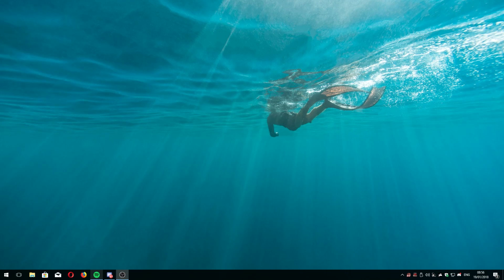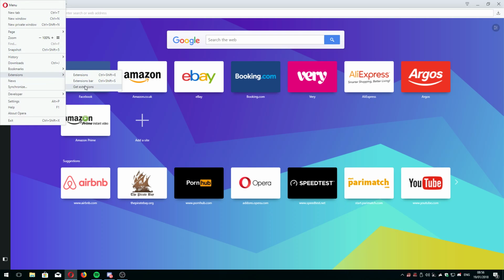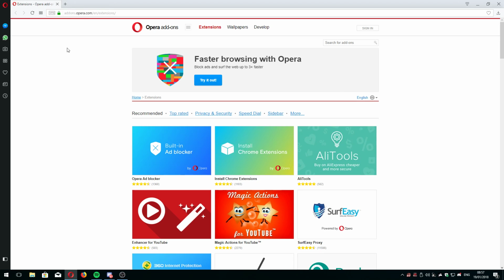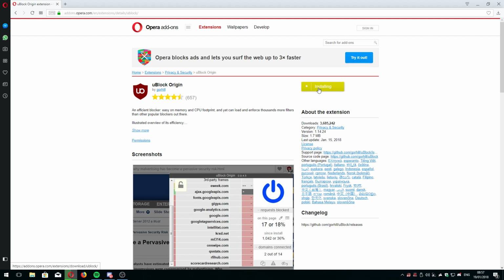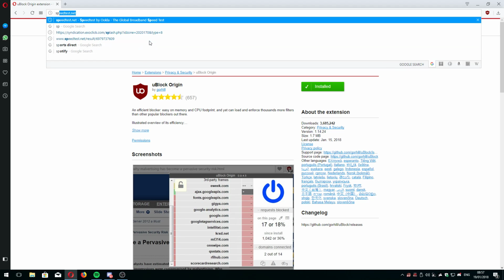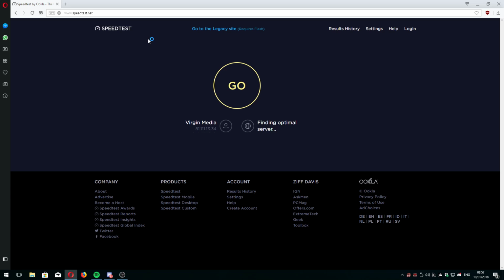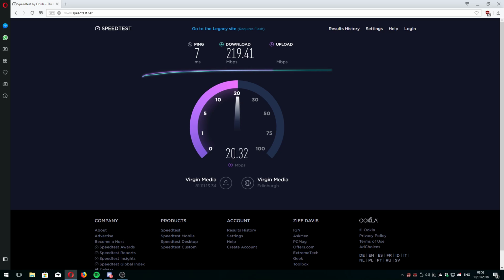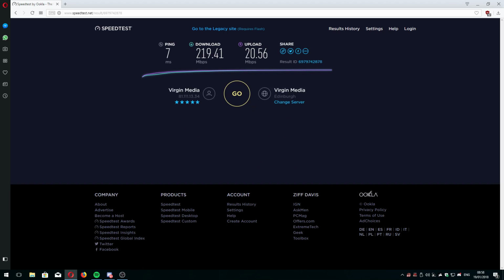How to block adverts using ublock origin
How to block adverts works on Opera, Firefox desktop & mobile, Chrome desktop